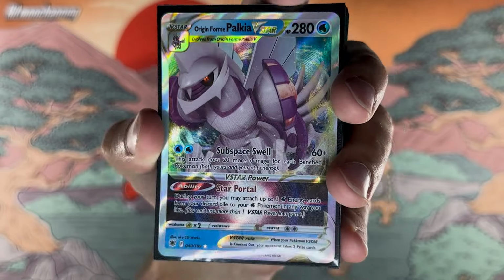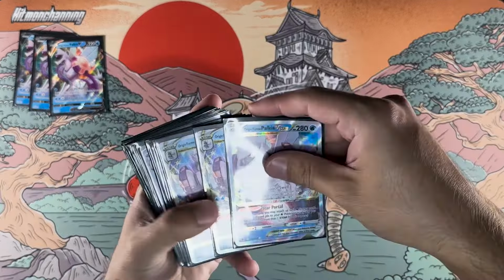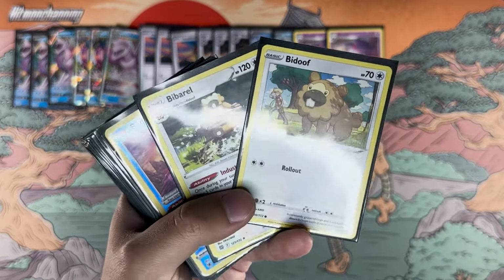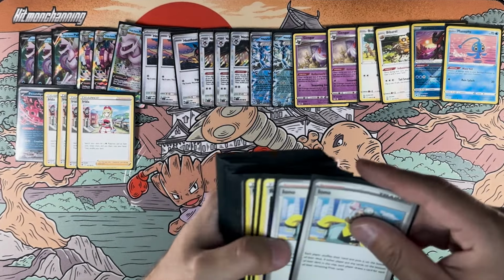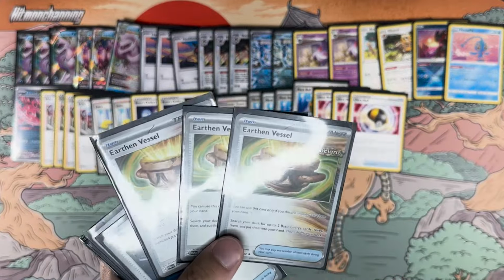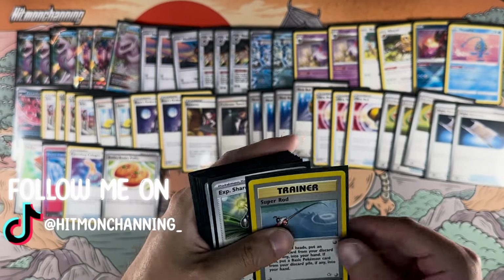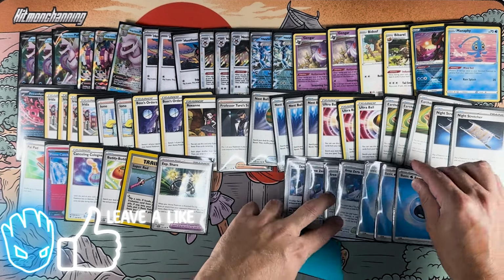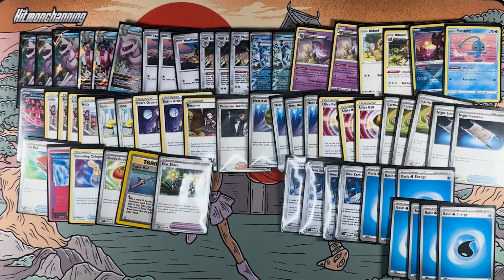Does Stellar Crown Make Palkia VSTAR BROKEN!?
Hey everyone! Hitmonchanning back here again with another Pokemon TCG tabletop deck profile!! Today we are taking a look at the brand new Palkia VSTAR deck that is coming out in Stellar Crown - and this is a deck that you DO NOT want to miss! Lets jump right in and see what this new Powerful Pokemon TCG deck can do! Remember to Like the video if you enjoyed it and comment your thoughts on the video in the comment section down below. Until next time, Hitmonchanning out!
Hitmonchanning Playmats are HERE! to pick yours up today!!
Palkia VSTAR Deck List found in the video :)